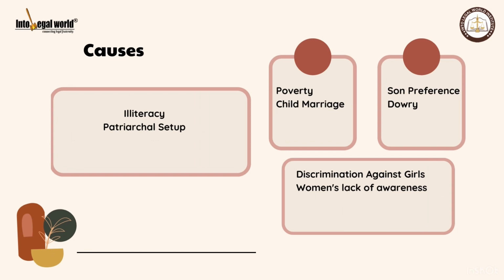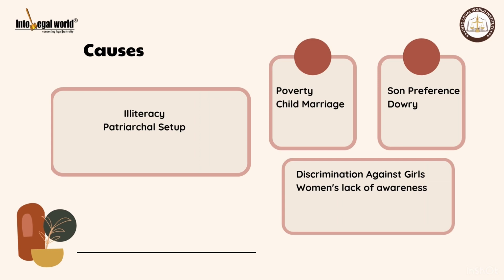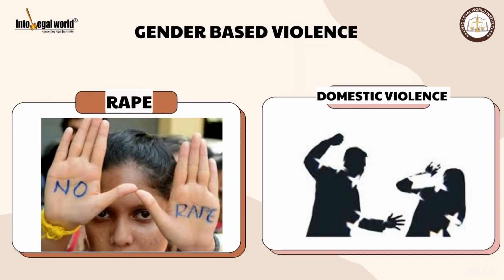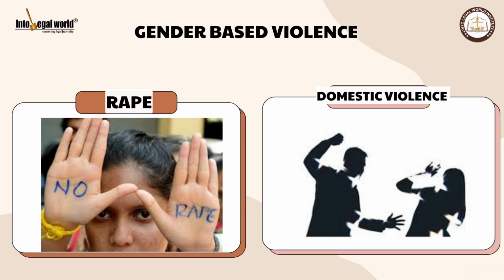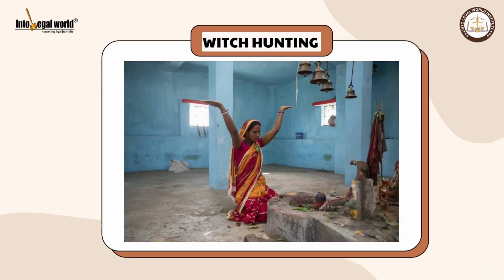Gender Equality in India | Gender Justice | Tanya Goyal